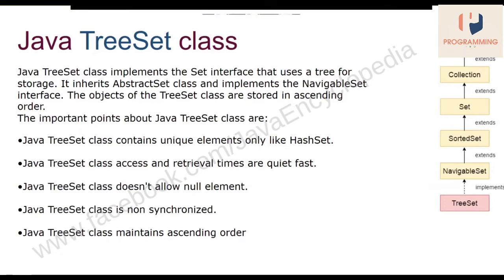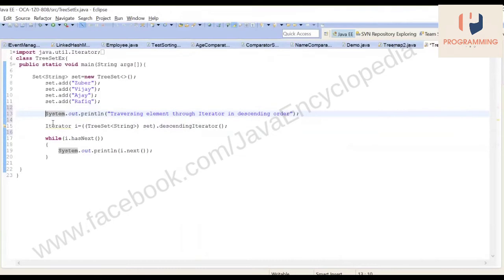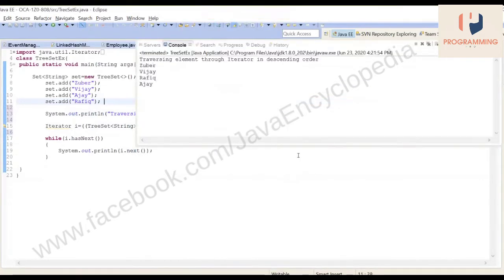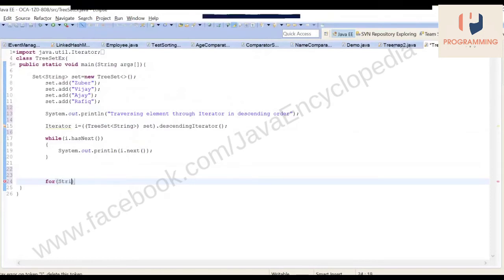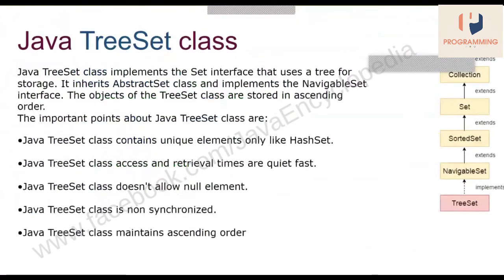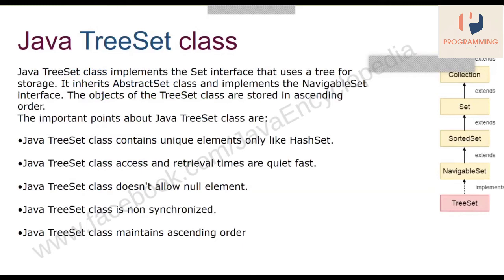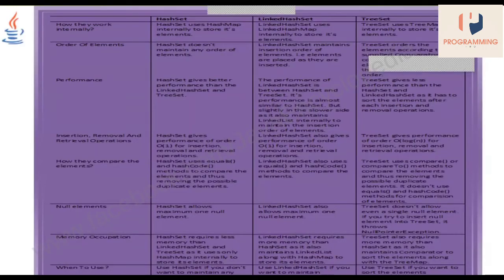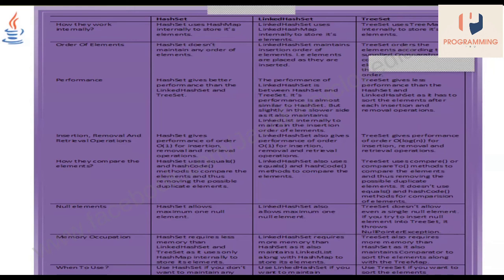HashSet in java | LinkedHashSet in java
HashSet and LinkedHashSet in java which implements set interface .